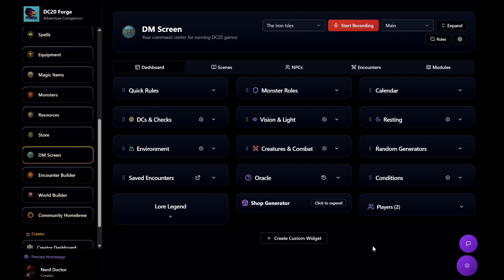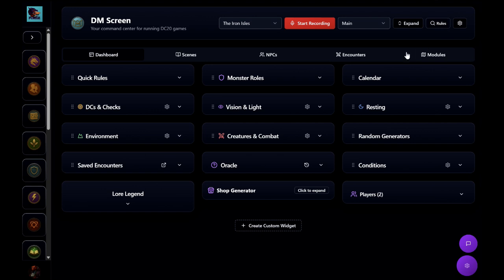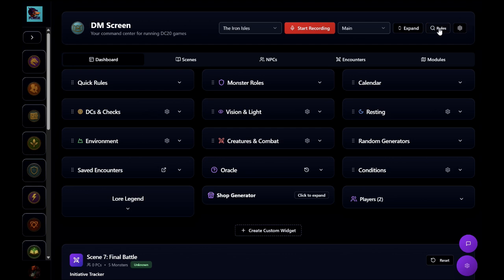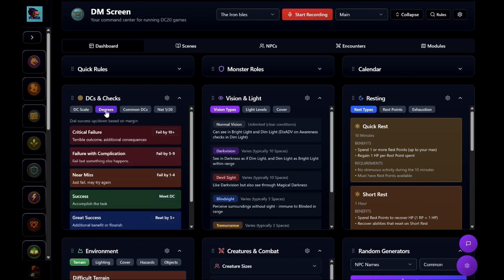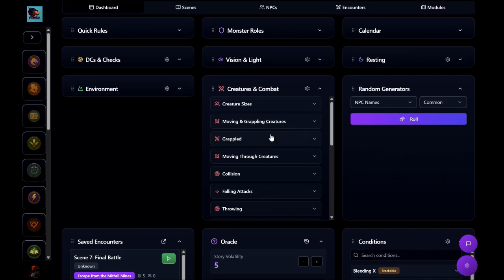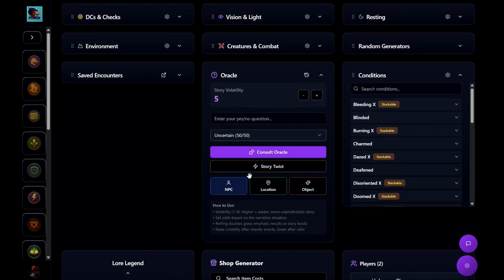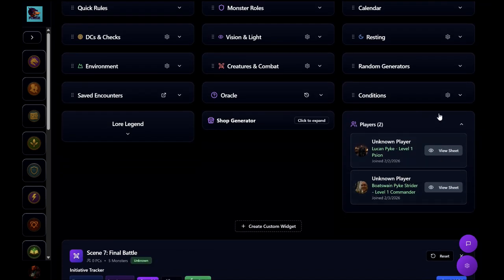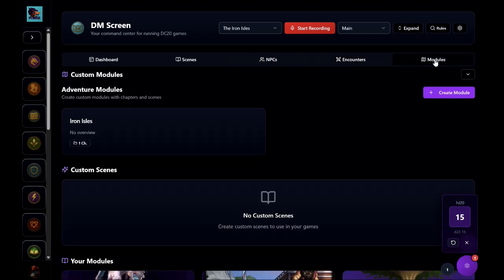How to Use the DC20 Forge DM Screen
How to get the most out of the DC20 Forge DM Screen page.

If you’re a DM, player, or worldbuilder, this tool could make your game prep so much easier!

Ready to forge your own legend?